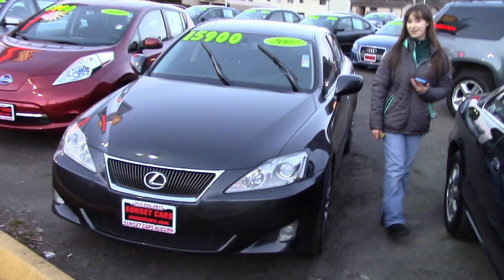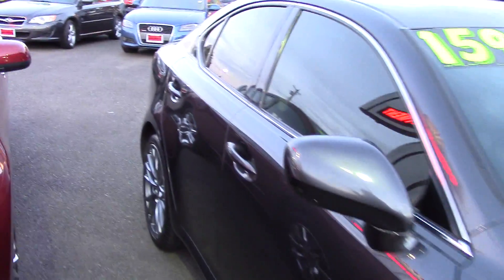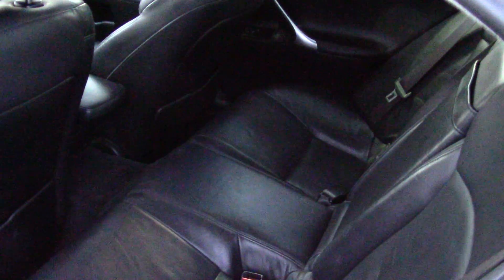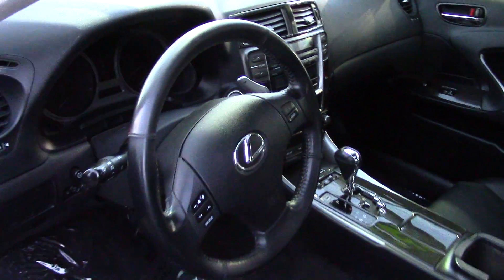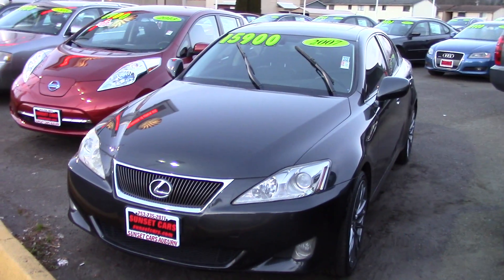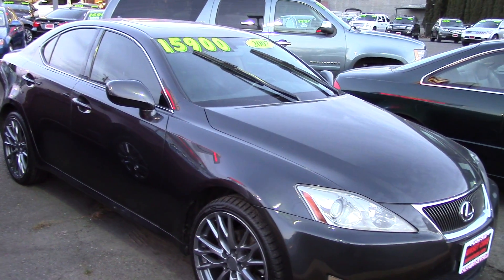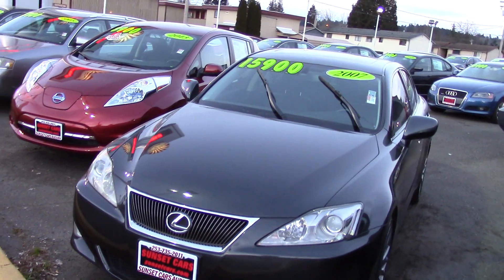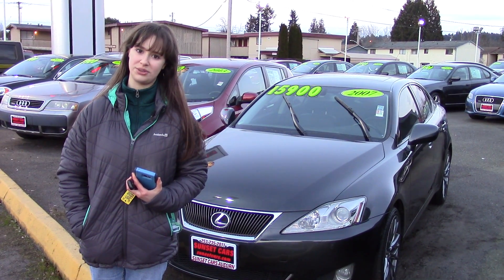2007 Lexus IS 250 AWD (Stock #96809) at Sunset Cars of Auburn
When you come in, tell them that Jordan sent you!